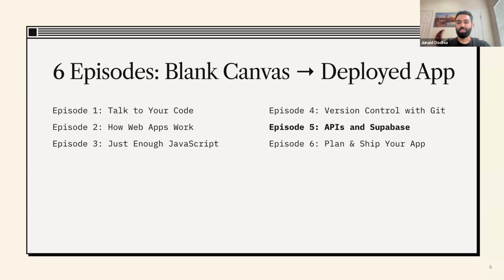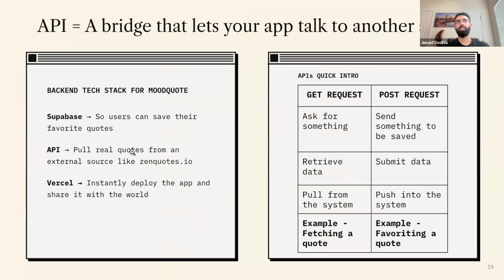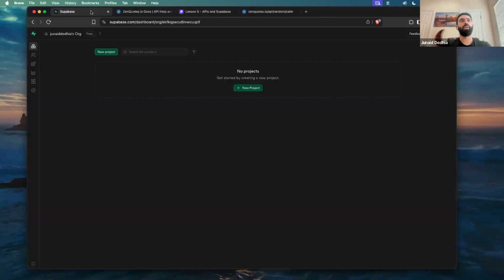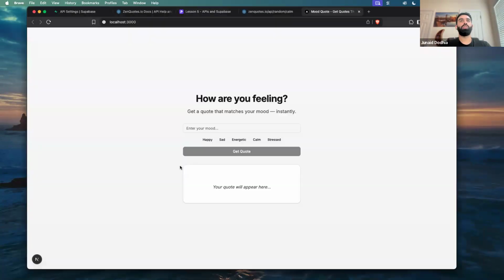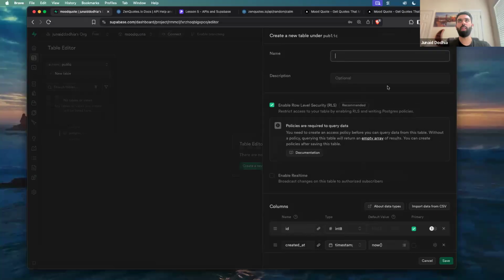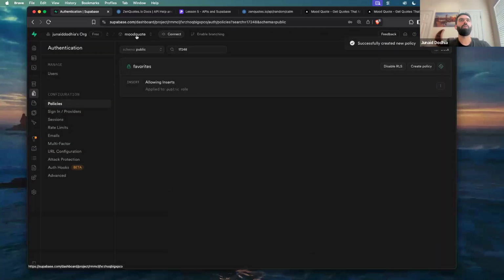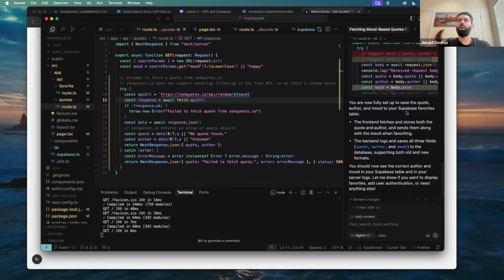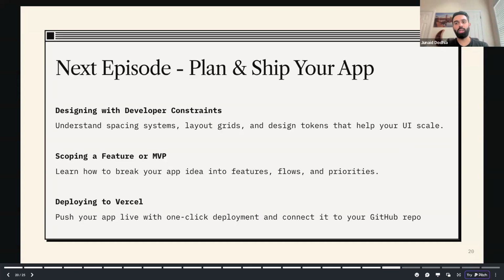AI-Assisted Coding for Designers—Episode 5: APIs and Supabase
This is the fifth of a six-episode mini course by Junaid Dodhia and me, a practical series designed to teach non-developers just enough technical concepts to build a full-stack web app with Cursor and GitHub.